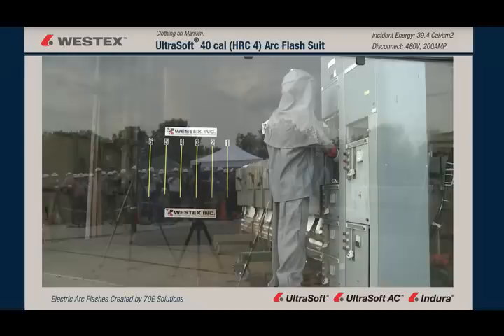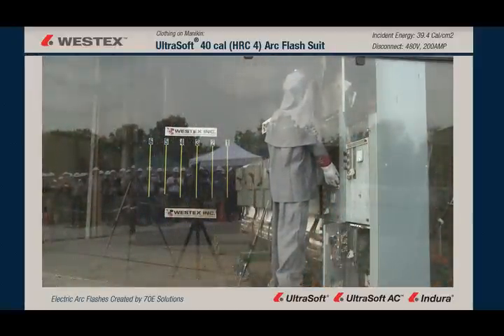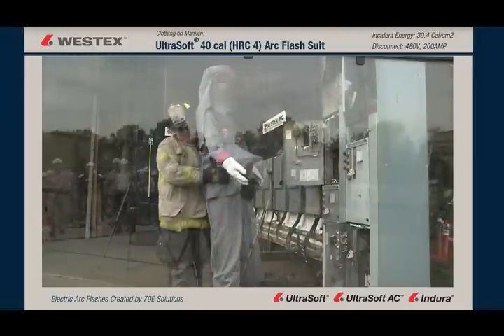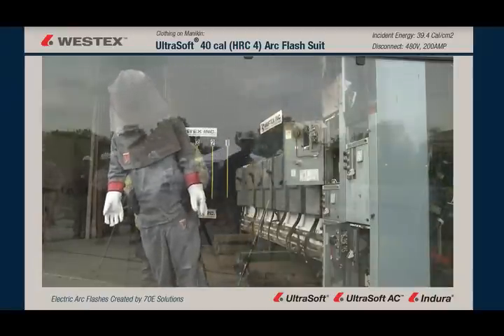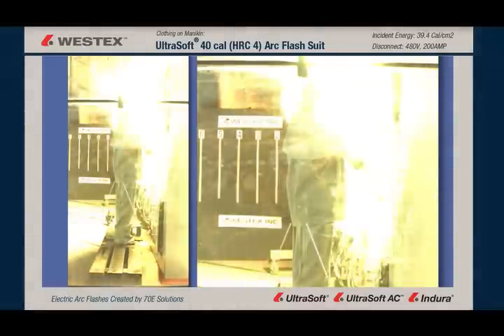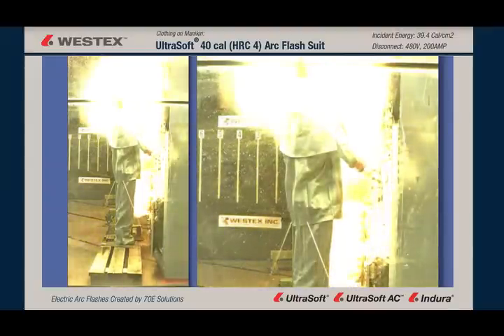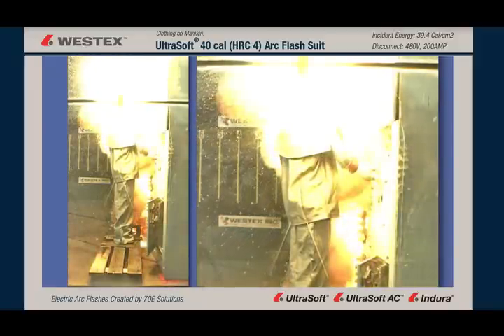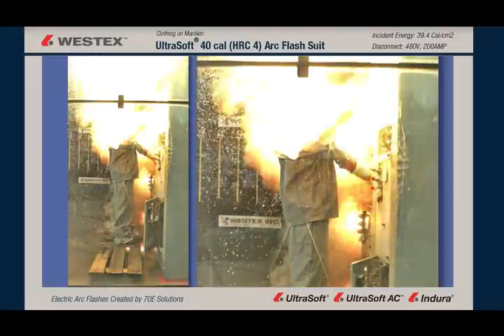UltraSoft® 40 cal (HRC 4) Arc Flash Suit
Manikin wearing 40 calorie flash suit for a category 4 arc flash test at a motor control center.